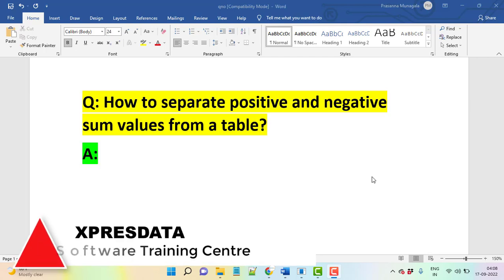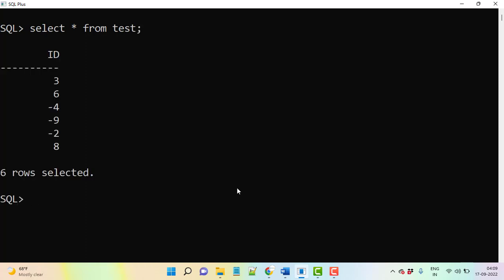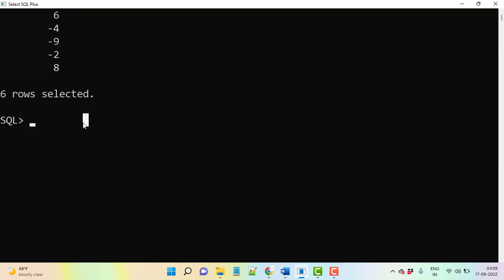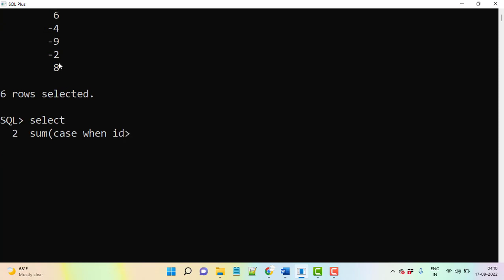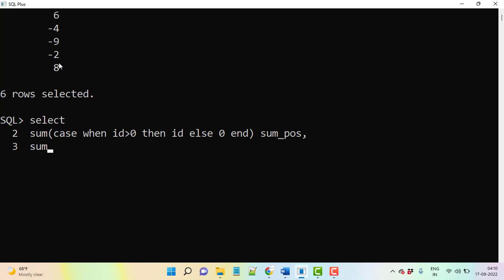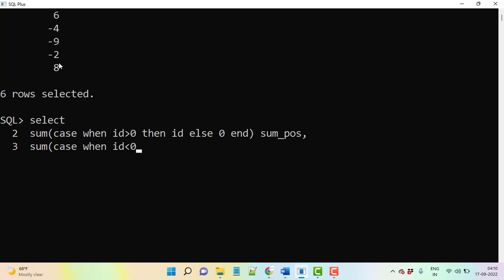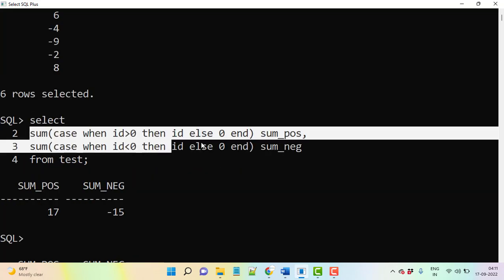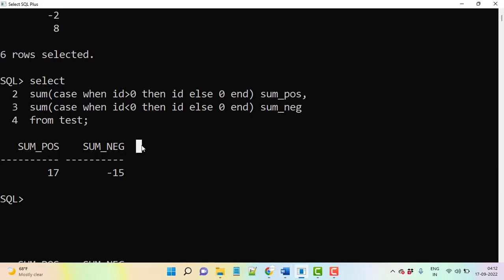How to separate positive and negative sum values from a table in SQL?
SQL is very powerful language in the company to handle the database. Strong  SQL knowledge will help us to crack any type of technical interviews. Complex SQL queries will help us to work properly in the projects without wasting time. Good SQL knowledge makes us strongest person the projects.

Please join in Xpresdata telegram channel for more latest updates.